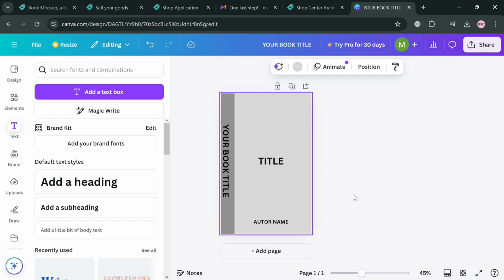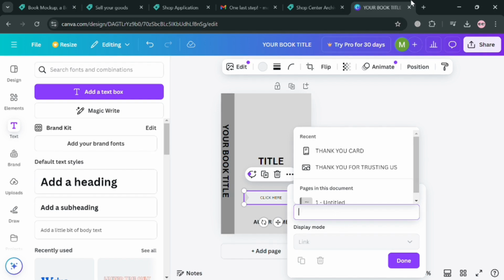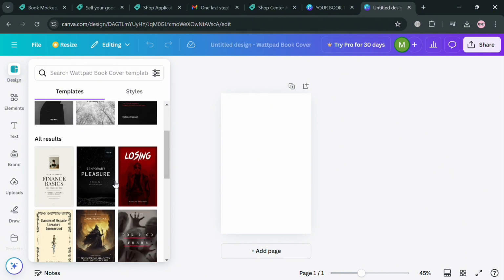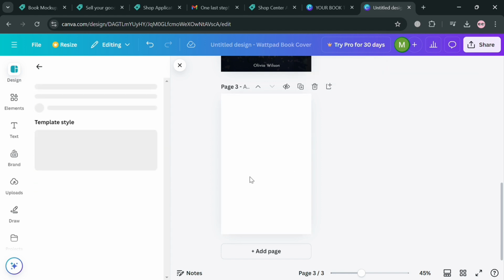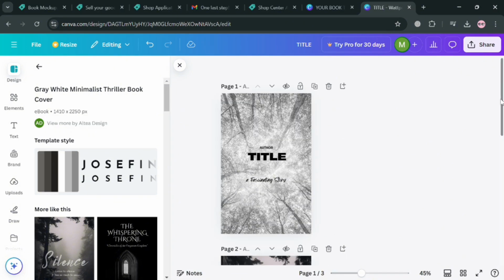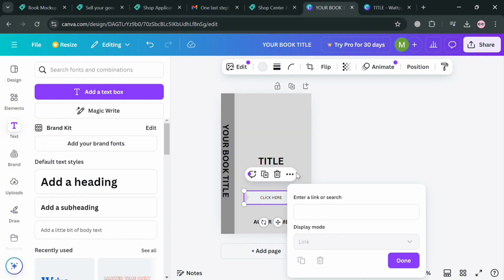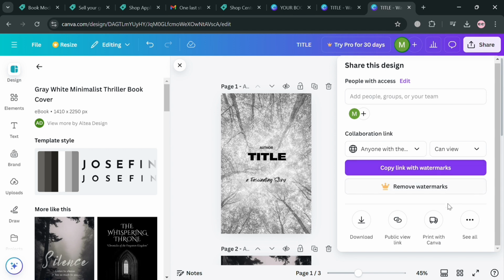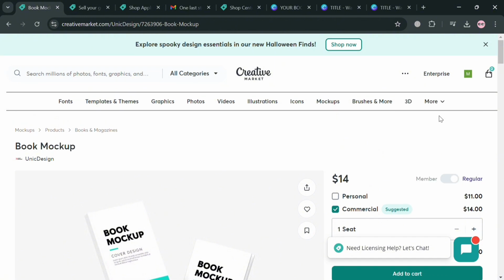How to Sell Canva Templates on Creative Market (2026) Easy Tutorial for Beginners